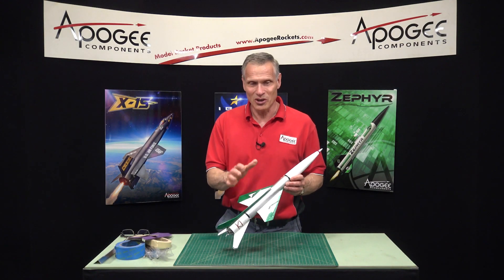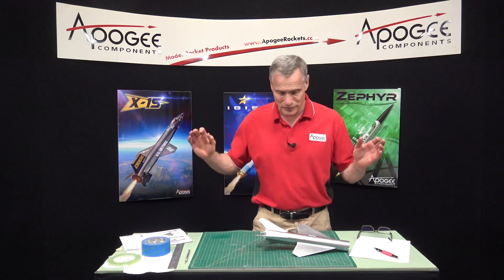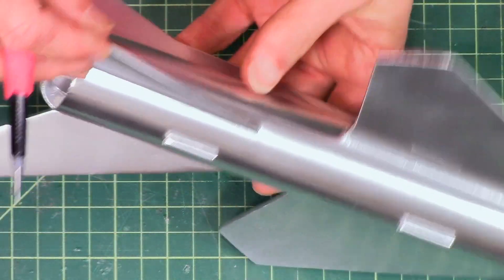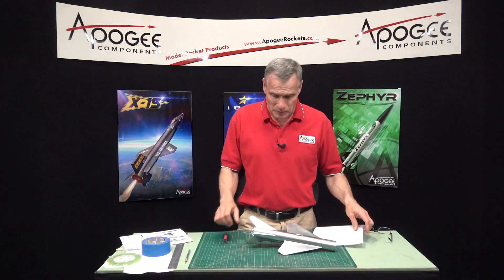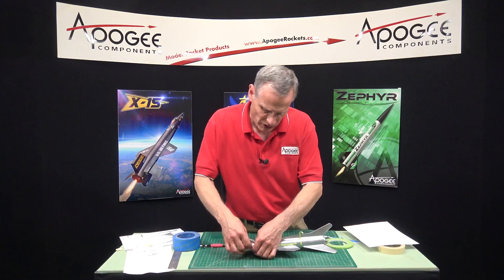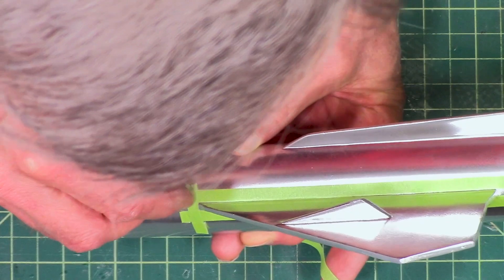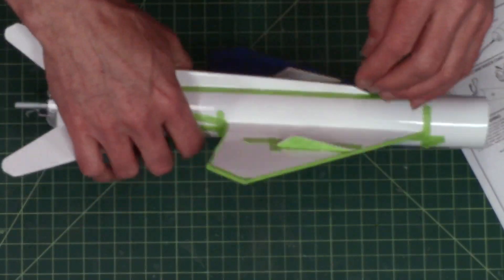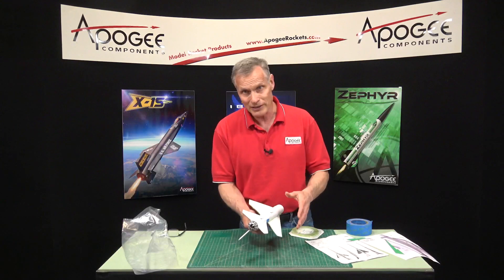How to test if paint can be masked over on a model rocket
This is a continuation of our project of restoring a rocket to a high quality paint finish. The original title of this series is: How to Restore and Repaint A Rocket. This video would be Part 4.

At this point, the rocket has been painted silver. But before putting other colors on top, we're going to test the silver to see if it is usable. Then we're going to mask off the areas that will get other colors on top. We'll start by drawing a straight line around the body tube, and masking off the edge. Then we'll mask off the upper fin, and complete by putting the lightning bolt patterns on the wings. Unfortunately, I discovered that the silver paint I used was horrible in that you can't put tape on top of it. So I had to strip off the silver and repaint it using white paint. The silver will have to be put on later. This video concludes by masking over the white to get it ready for green paint. And because the paint pattern is difficult to mask off, I'm going to cheat and we're going to make a custom decal. So I'll show you in this video how to make the templates for that custom color decal.

What is this series about? Say that your rocket got really scuffed up from a launch, or that its original paint job wasn't up to your current standards of quality. You'd like to restore and repaint the rocket. In this video series, we're going through the steps of fixing the paint job on a model rocket.